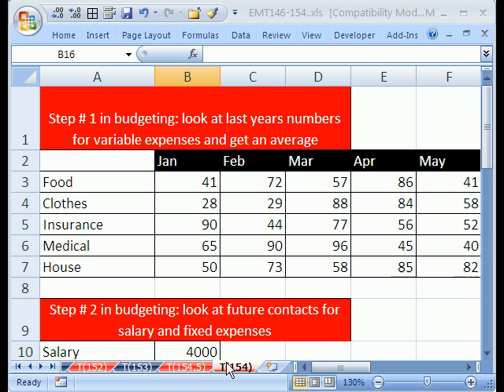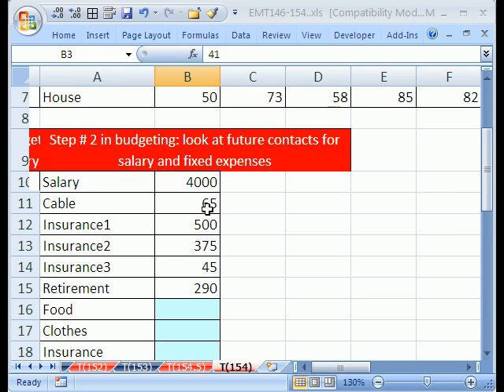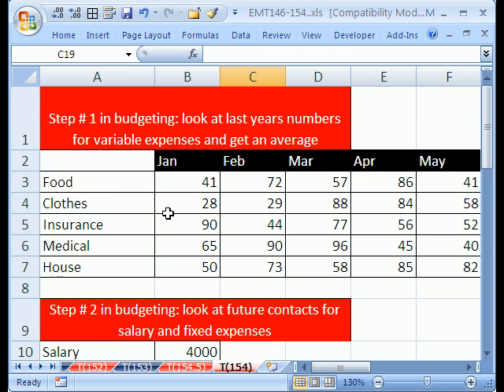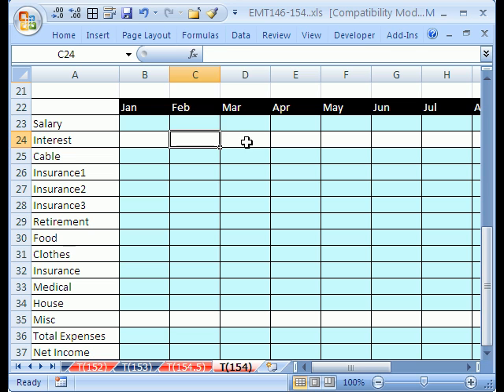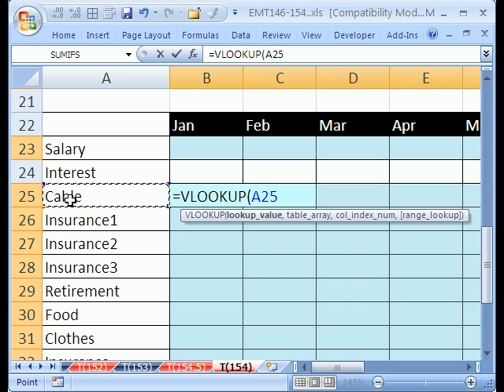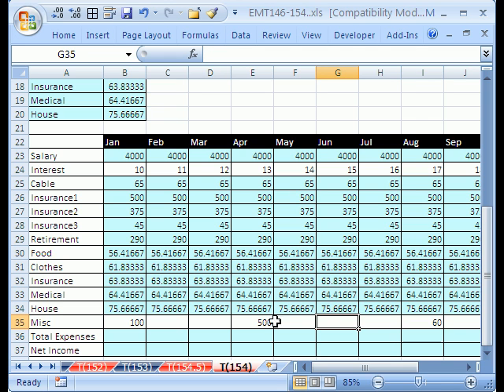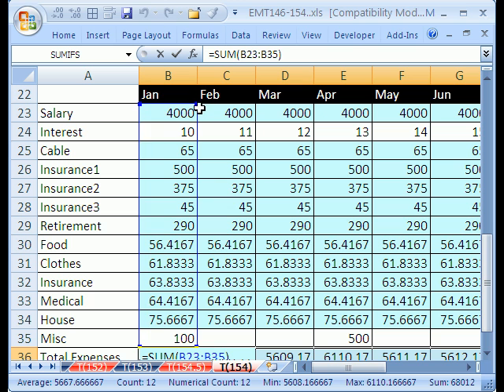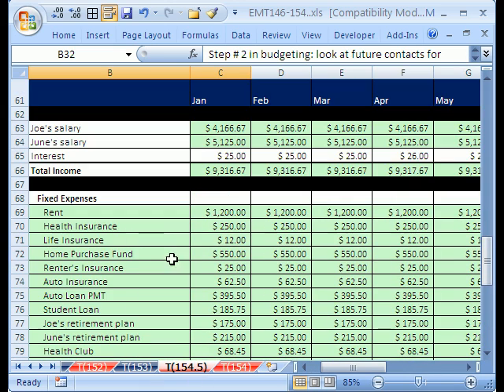Excel Magic Trick #154: Personal Budgets and VLOOKUP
See how to create a personal budget based on past data, contract numbers, the SUM function, cell references, subtraction and the VLOOKUP function. Formulas and functions for personal budget.